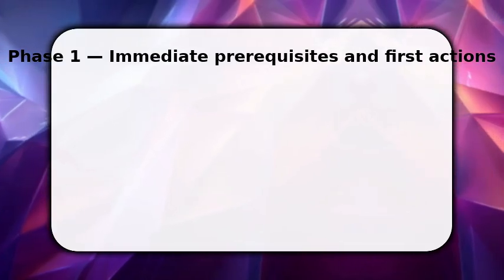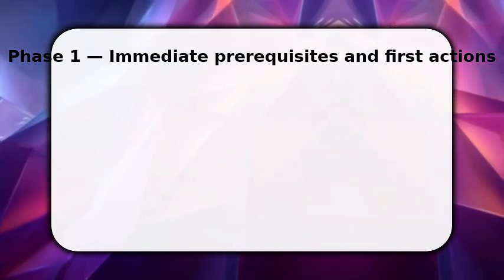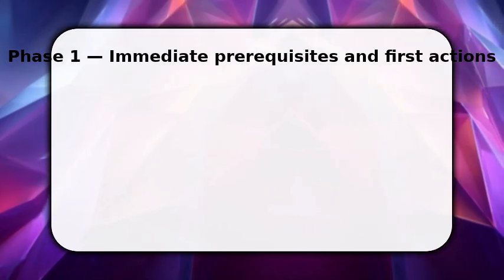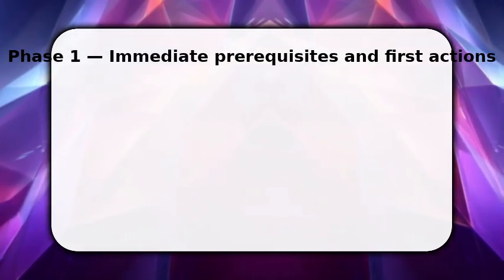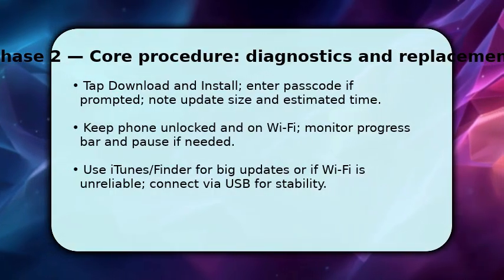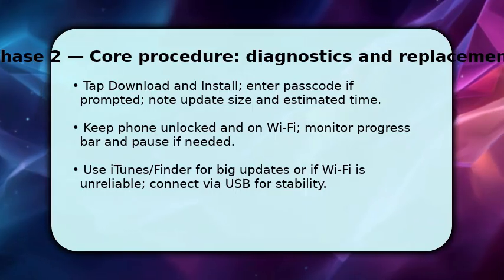How to Update Ios on Iphone - Full Guide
How to Update Ios on Iphone - Full Guide | 🔒 Surfshark VPN Deal — Stay private and secure. $1.99/mo + 3 Months Free ▸

Discover the step-by-step process of updating your iOS on an iPhone with our comprehensive guide. From preparing your device to post-update steps, we cover everything you need for a smooth software upgrade.